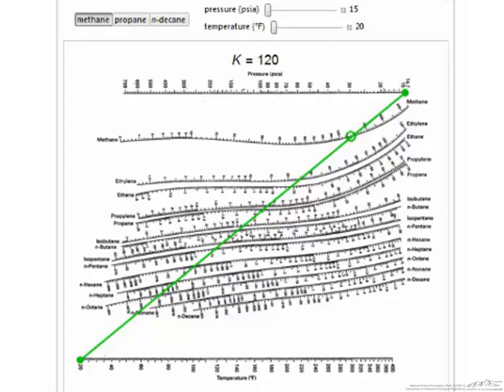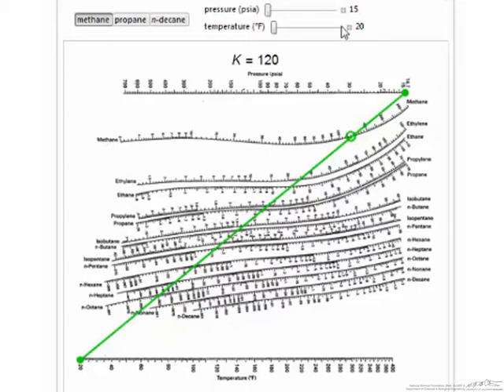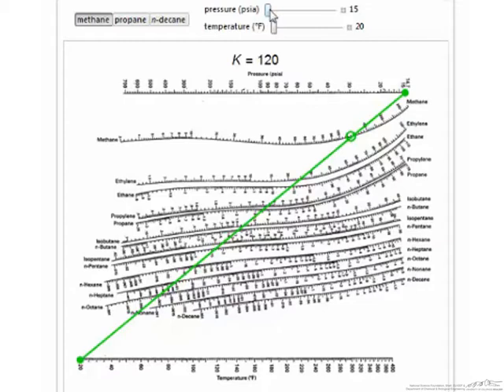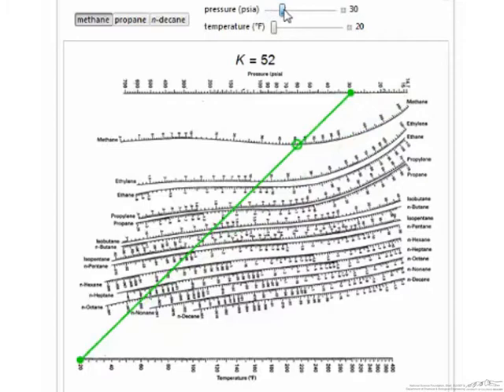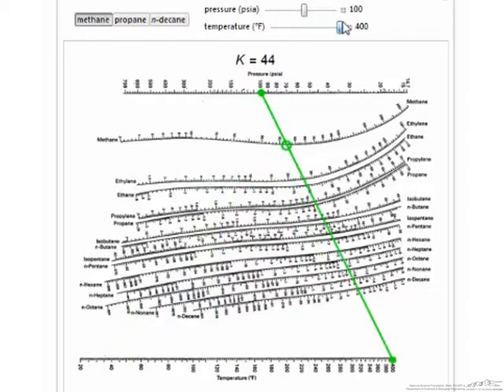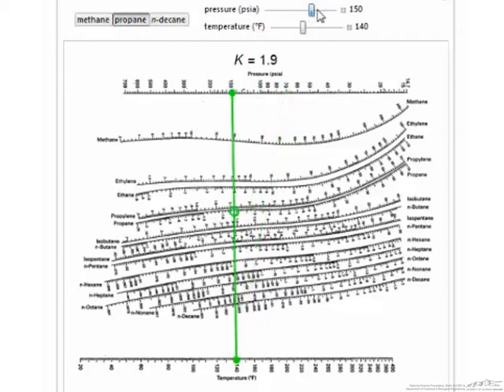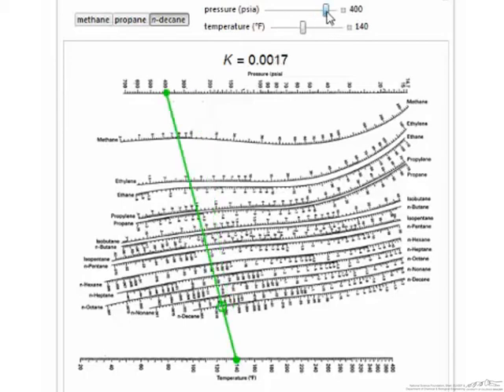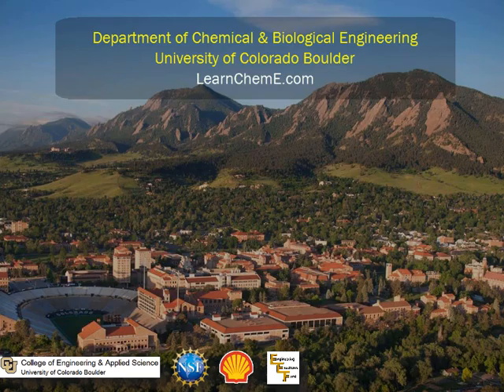Using the DePriester Chart for Vapor Liquid Equilibrium (Interactive Simulation)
Organized by textbook Uses an interactive simulation to explain how to use a DePriester chart for hydrocarbons to determine K values and show how K values change with temperature, pressure, and hydrocarbon. Prepared by faculty at The Ohio State University and processed by the Chemical and Biological Engineering Department at the University of Colorado Boulder.